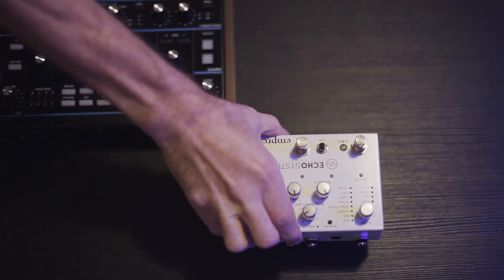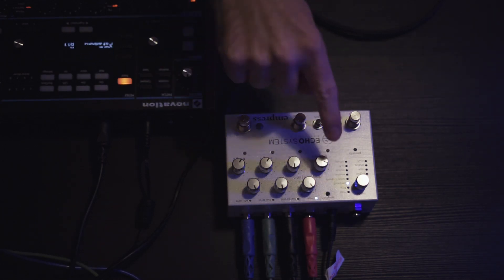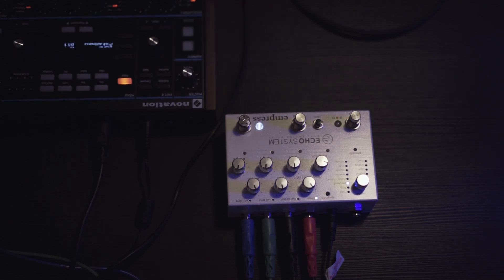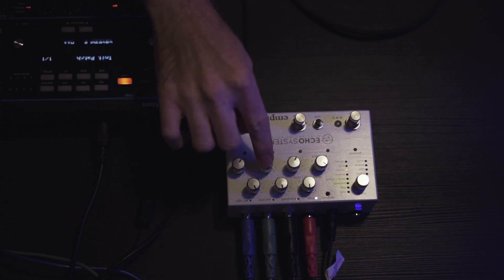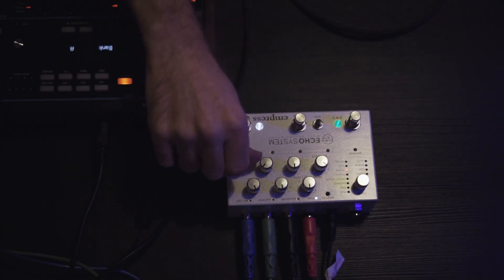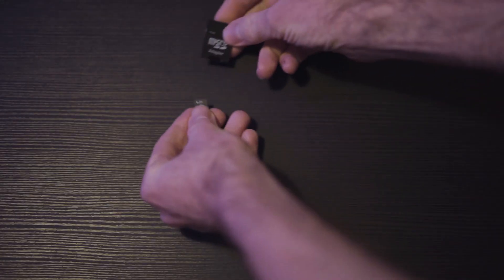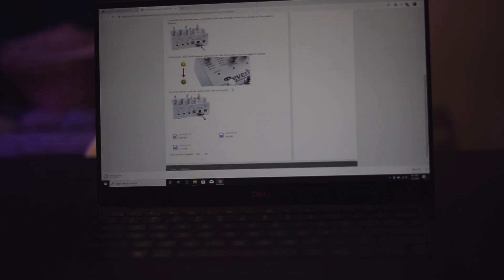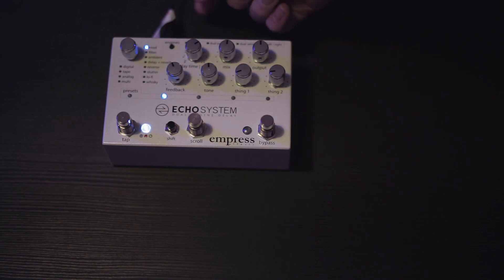Empress echosystem 2.06 update granular and freeze demo (plus how to update)